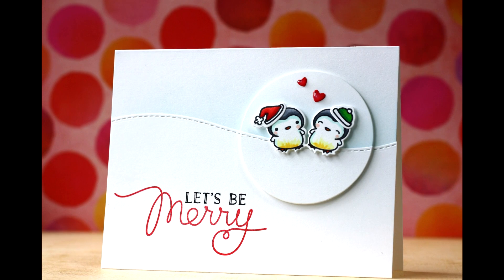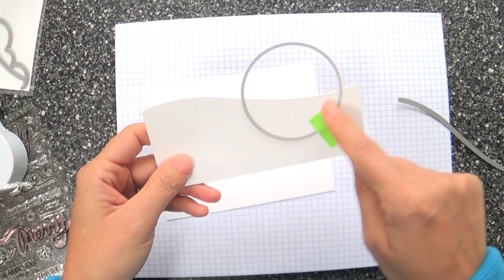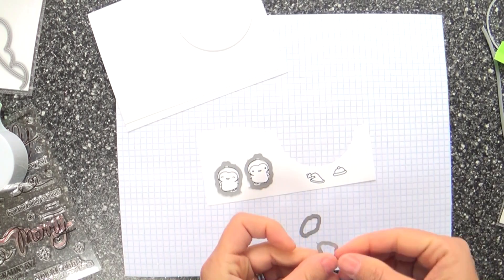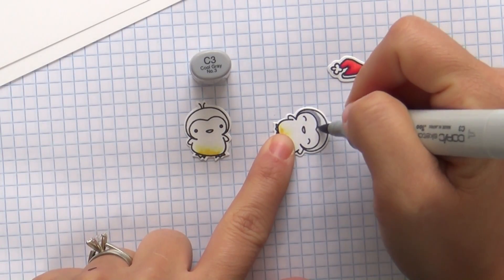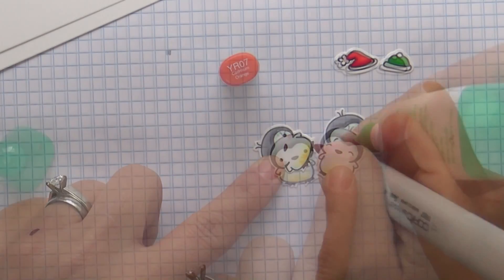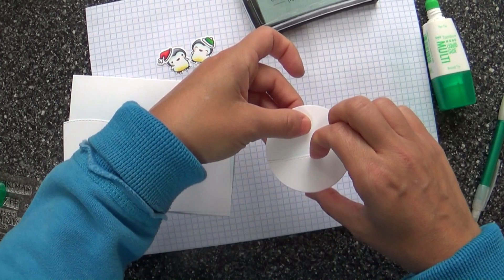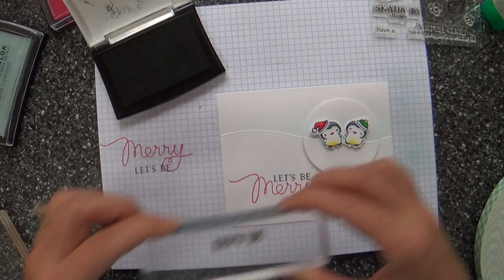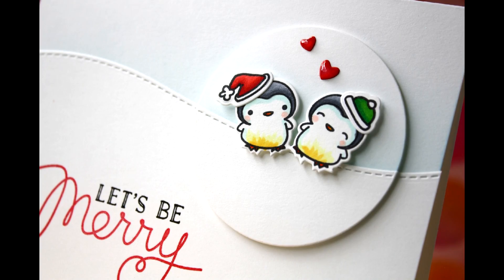Mama Elephant - Jolly and Merry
• RESERVE Mama Elephant ARCTIC PENGUINS Creative Cuts Steel Die Set MEL-10AP  ——
• Neenah Classic Crest 80 LB REAM Smooth Solar White Paper Pack 250 Sheets  ——
• Tombow Adhesive Craft Stamp DISPENSER & REFILL Dot Pattern Runner 62143 Permanent  ——